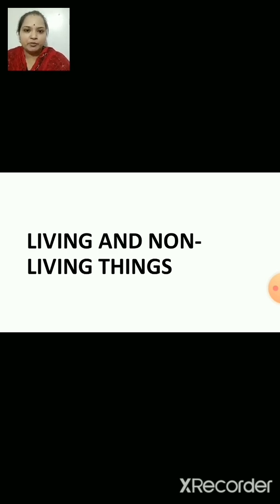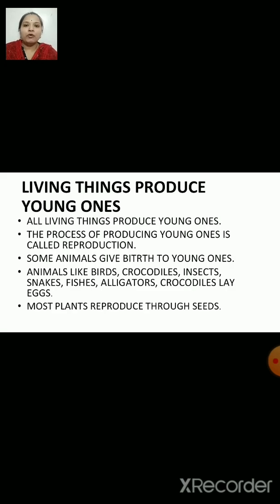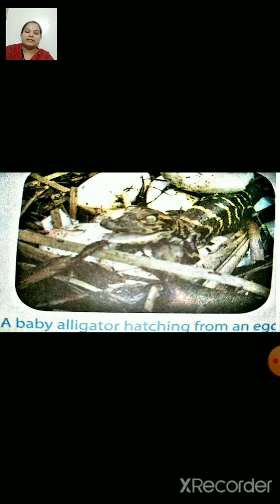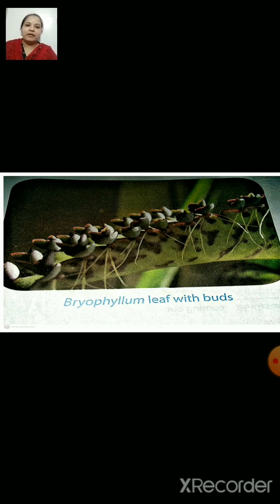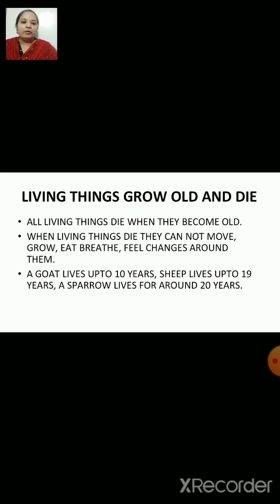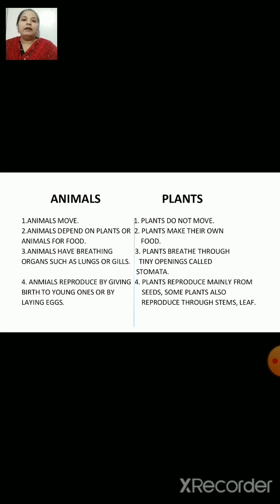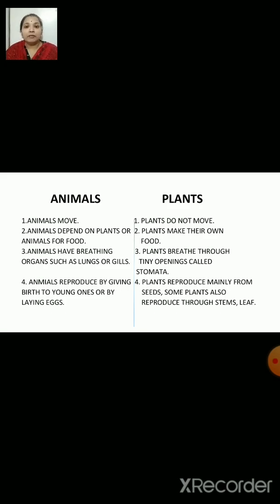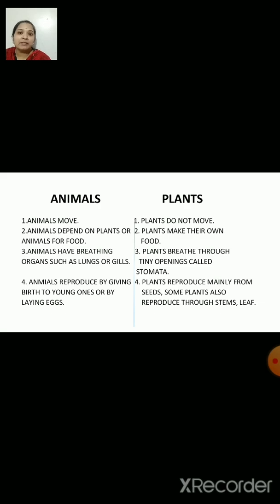Class 3 Science Chapter No 5 Living and Non Living things Part 3 19 June 2020